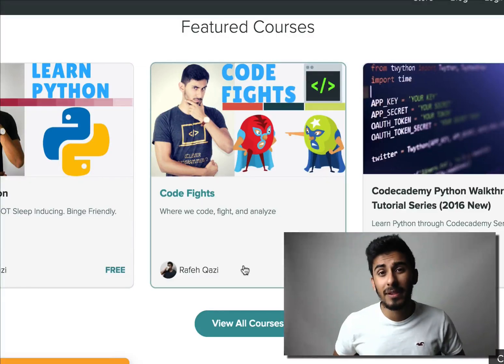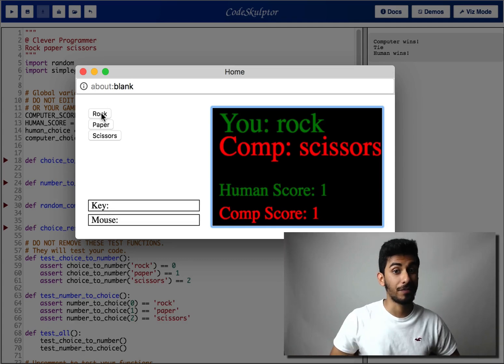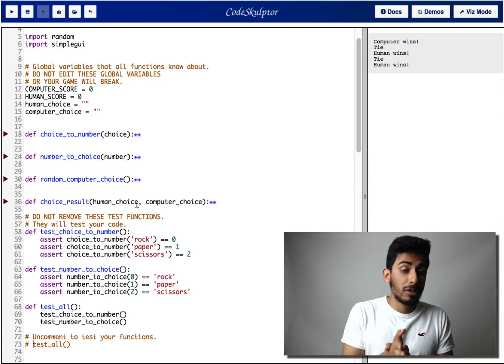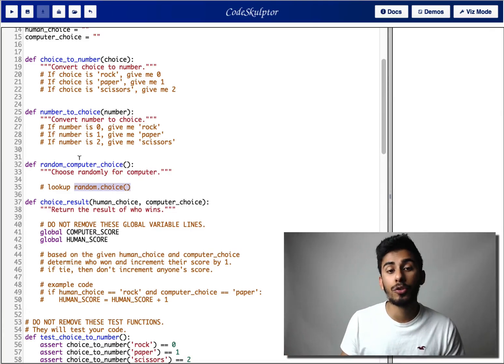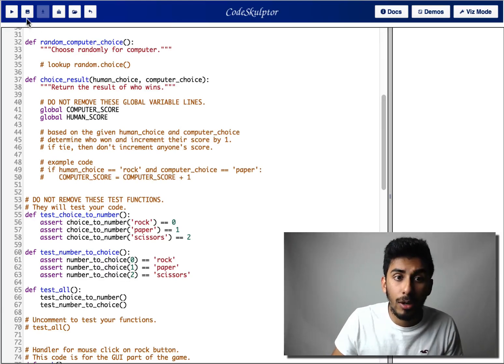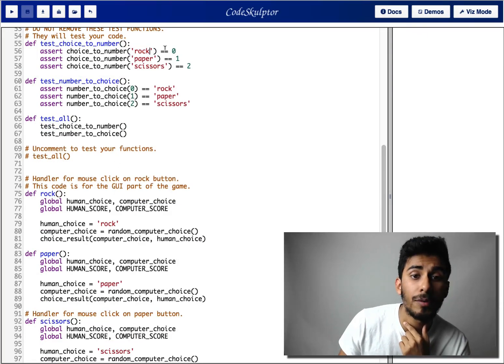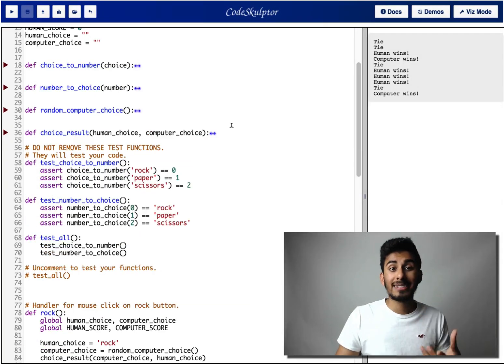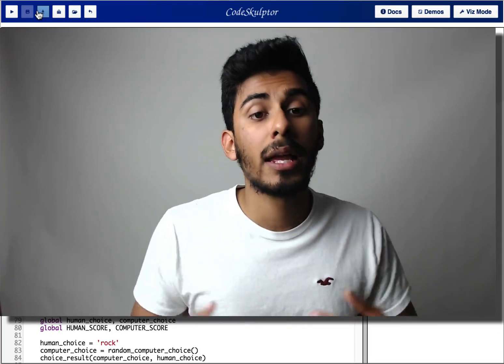Learn Python Programming - 31 - Rock Paper Scissors (Exercise) (Project)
I am sorry I keep calling it Tic Tac Toe. I mean to say ROCK PAPER SCISSORS!!! You'll see what I mean when you watch the video.

Can you make Rock Paper Scissors WITH a graphical user interface :)? This one is gonna be fun! ...